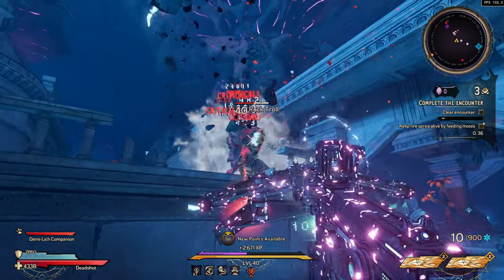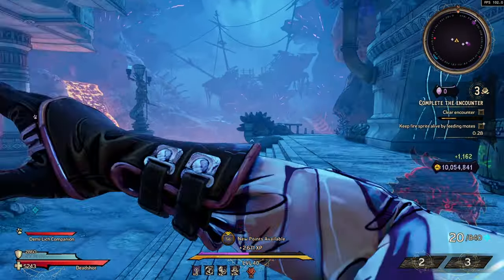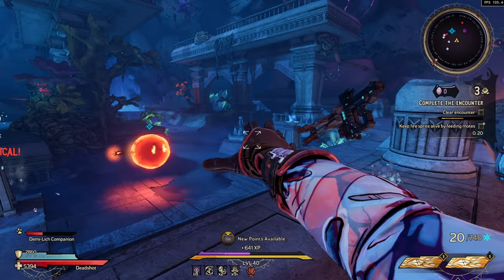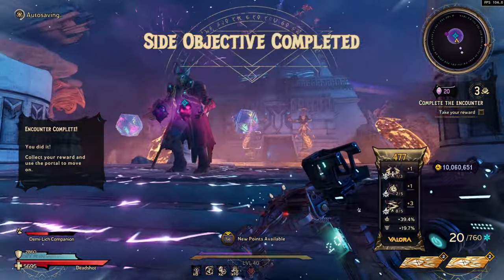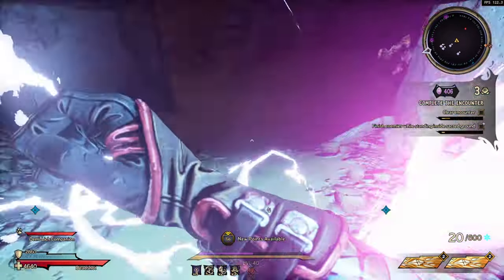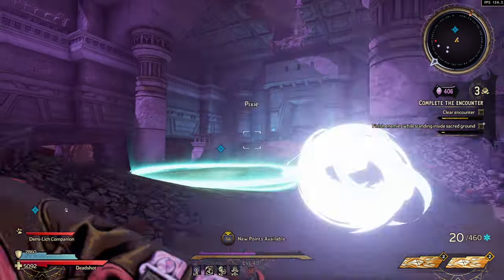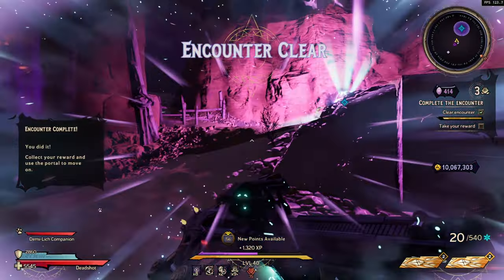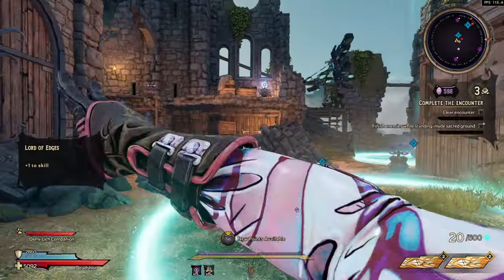WONDERLANDS │How to FARM the CAPE of TIDES Classmod! (Legendary Guide)